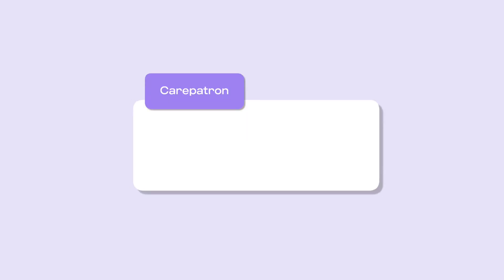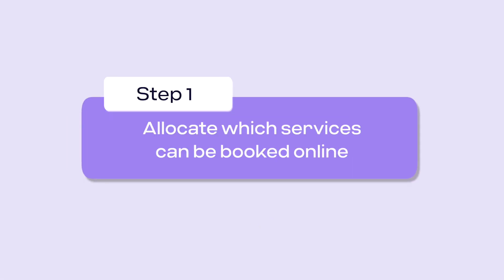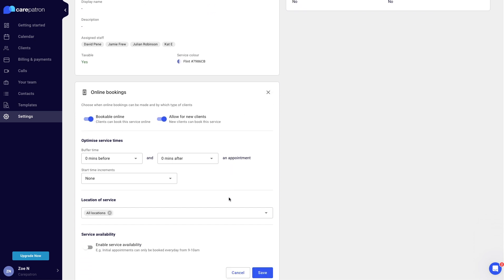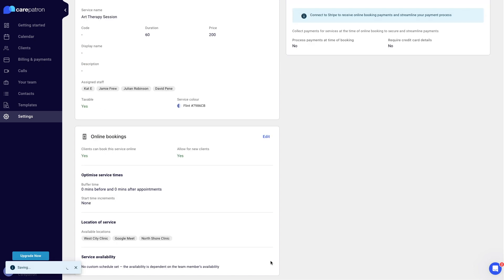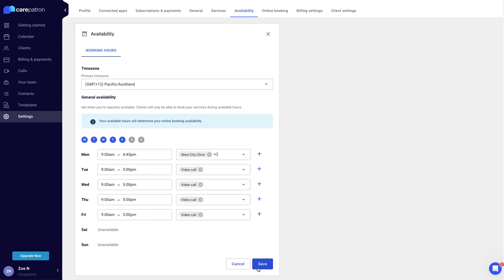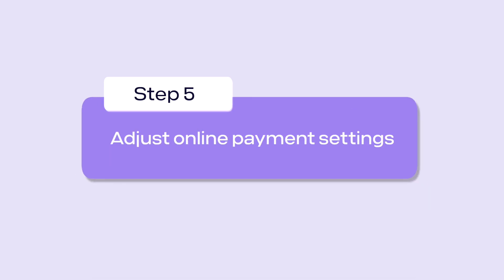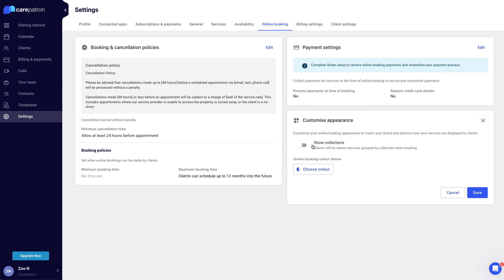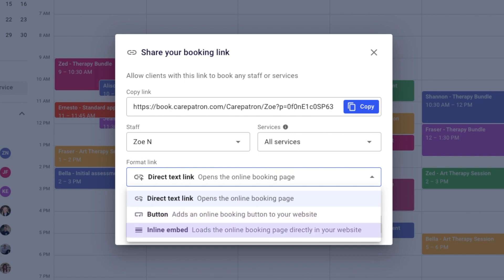Carepatron Tutorials: Setting Up Online Booking Links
In this step-by-step tutorial, we'll show you how to create and set up an online booking link for your private practice. Use this feature to make it convenient for your clients to book appointments with you.

Intro 0:00
Allocate which services can be booked online 0:43
Schedule time between your appointments 1:18
Set availability for you and your team 1:45
Set online booking and cancellation policies 2:15
Adjust online payment settings 2:38
Customize your booking page appearance 2:56
Sending your booking link 3:13